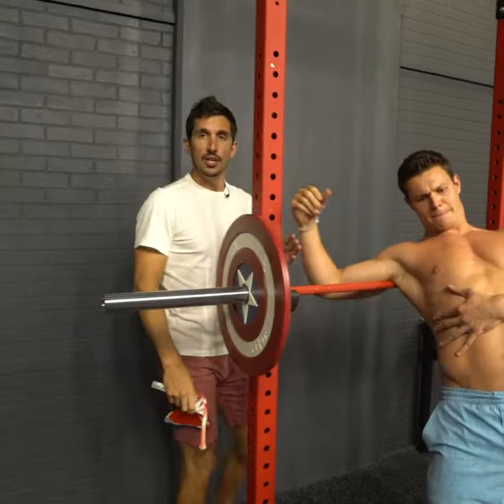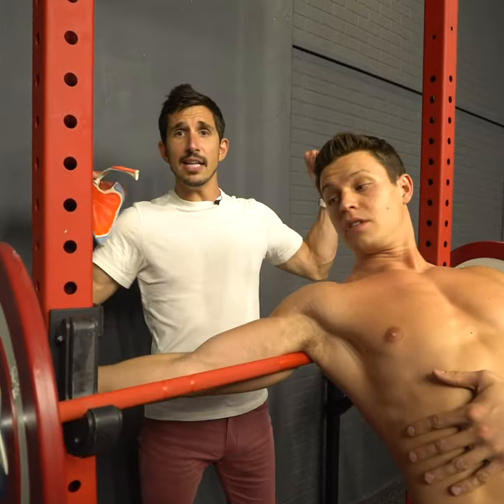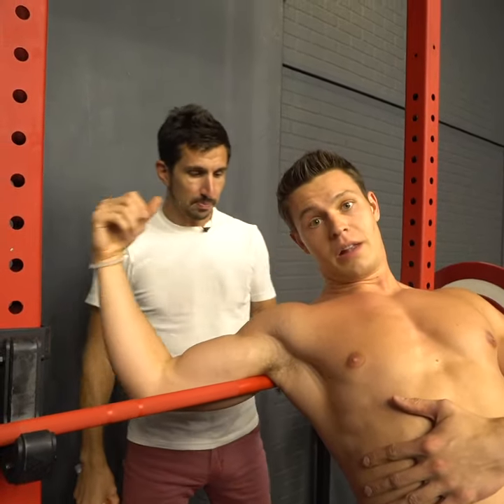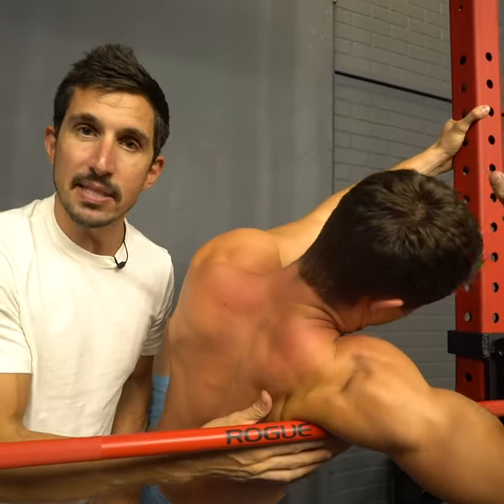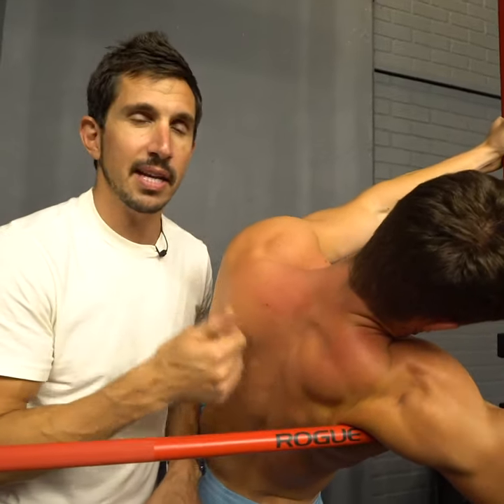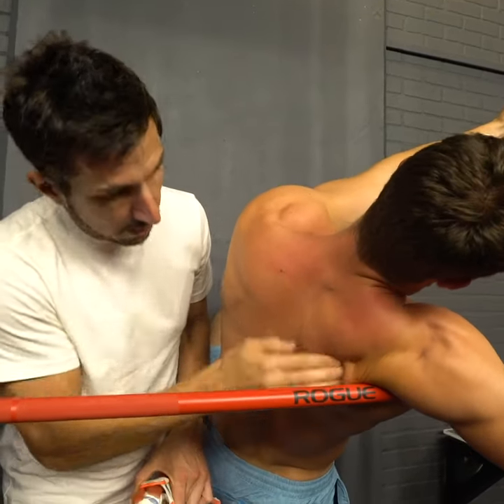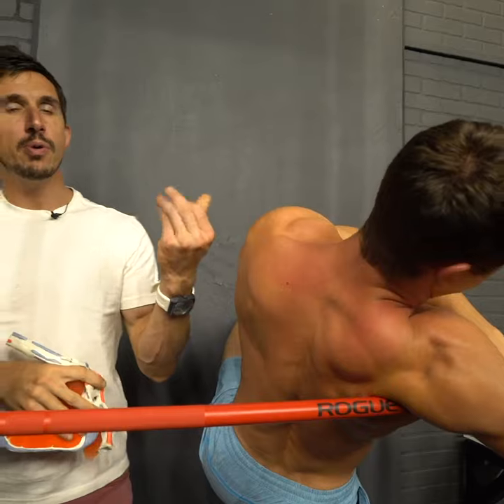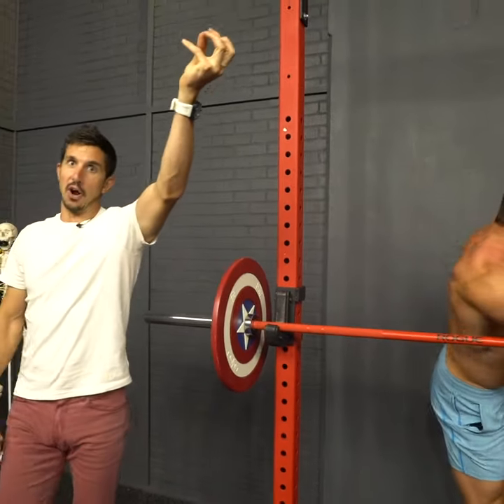Shoulder Pain or Clicking? - Teres Minor and Infraspinatus Release -MoveU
Rotator cuff injuries? Shoulder pain? Shoulder clicking? Check this one out! Being able to do some self-massage and release is very useful when navigating pain and injuries. A rig and a barbell work great for this but you can easily do it in other ways also! The back of a chair or barstool is another option, as is a kettlebell on a countertop. You can also try it with a ball on the ground! ⁣
The Infraspintaus and teres minor are rotator cuff muscles. They are separate muscles with different names but they work together to externally rotate the shoulder. Here’s a cool little test for you. Relax and shake out your shoulders and arms. Stand facing forward with your hands at your side. Are your palms facing your thighs or are they facing behind you? For most, they will be facing more behind you because your upper body is likely rounded forward. We see this straighten out with strengthening! ⁣
The cool thing is we rarely see injuries to these muscles. We see strains and pain and a lot of weakness but not really tears or bigger injuries. Some awareness, along with massage and strengthening typically lends really great results here! Just doing the massage will feel good but the issues will likely come right back if that is all you do! We’ve done videos on strengthening this also- you can easily search for them on our youtube channel!  ⁣
Written by Katie Goss @MoveUKatie⁣⁣